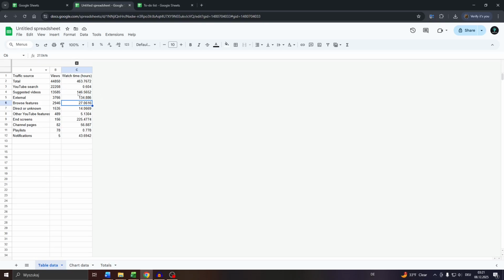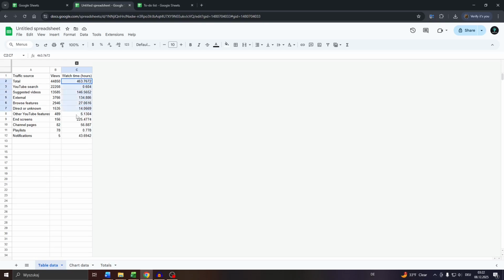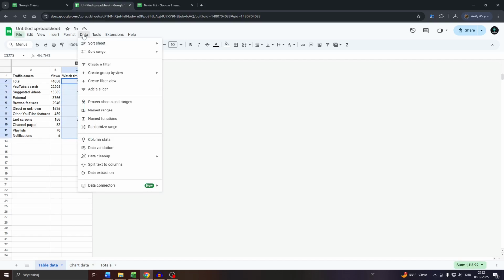How to Sort Data by Number Size in Google Sheets | Sort Columns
Learn how to sort numeric data in Google Sheets from smallest to largest or vice versa. Sorting helps you analyze values and structure your tables more effectively.

If you're learning about using Google Sheets on PC and laptop, also check out how to draw by hand on Google Sheets